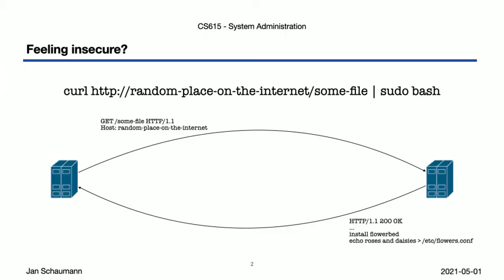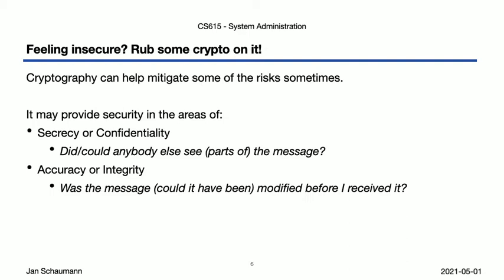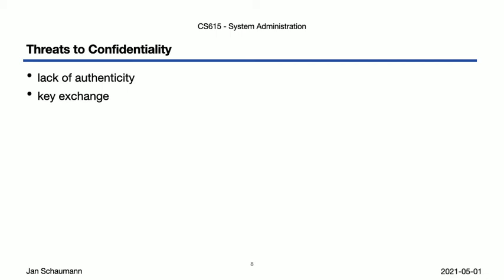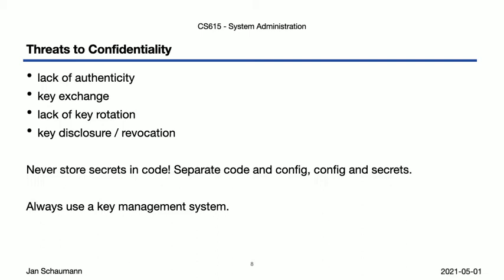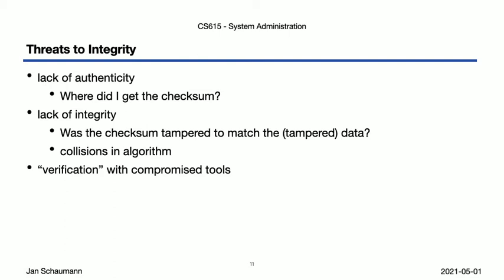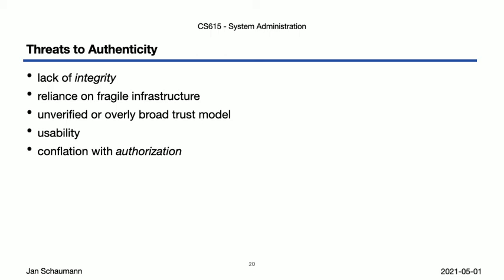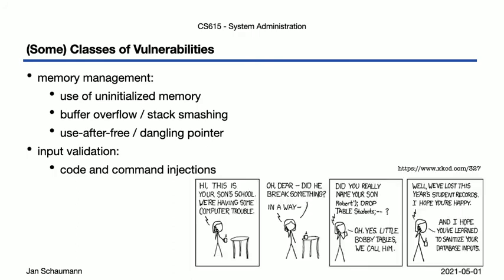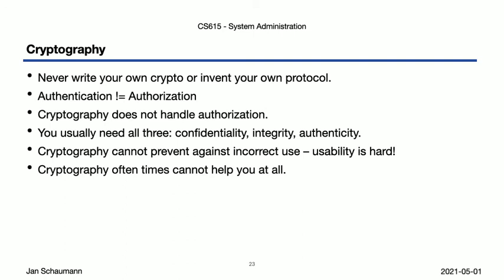CS615 System Administration, Week 11, Segment 4 - System Security IV: Crypto means Cryptography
In this video, we discuss the three areas cryptography can provide threat mitigations in -- confidentiality, integrity, and authenticity -- and what some common pitfalls are with each.

Outline:
00:00 Introduction
02:24 How cryptography can help us
03:53 Confidentiality
06:08 Integrity
08:55 Hashing
10:42 Authenticity
14:41 Classes of Vulnerabilities
19:31 Summary